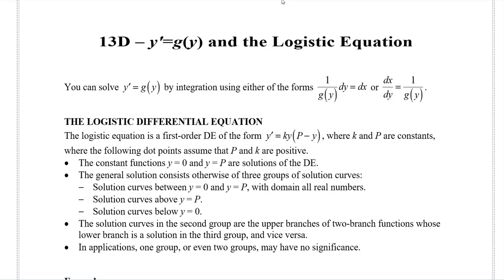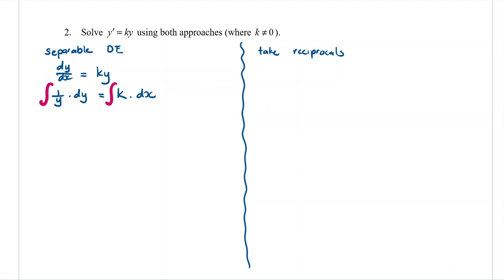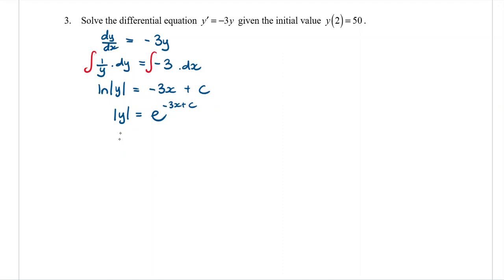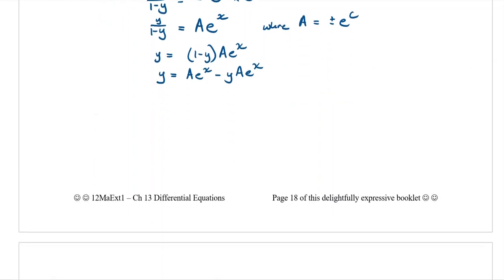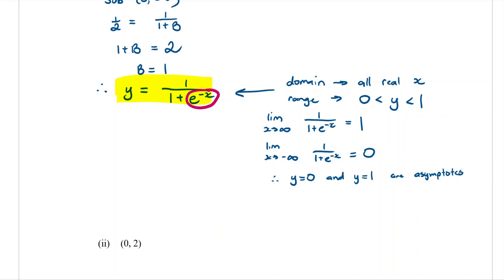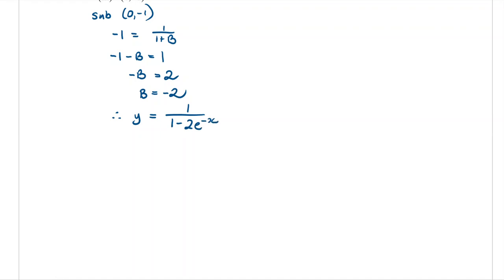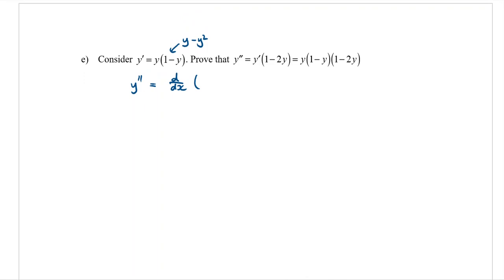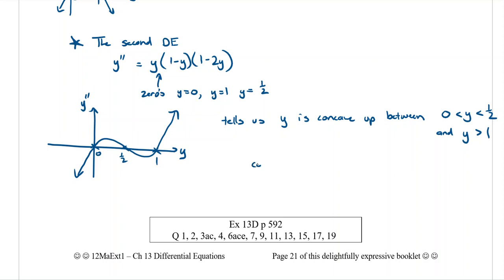Yr 12 Ext 1 Differential Equations 4 - The logistic Equation